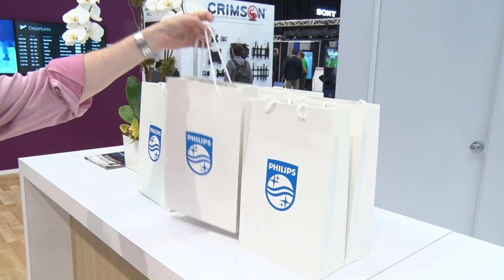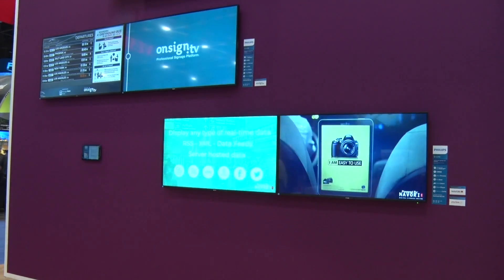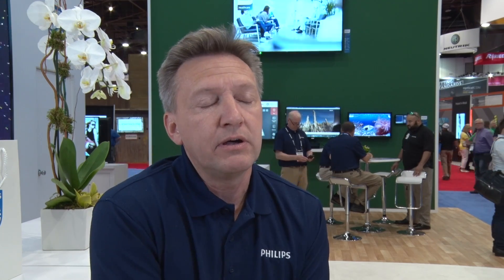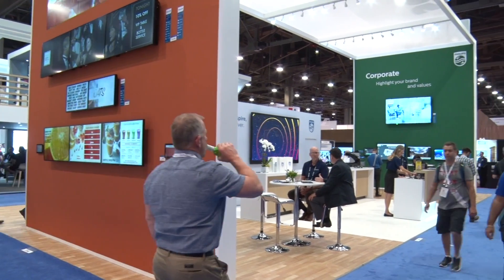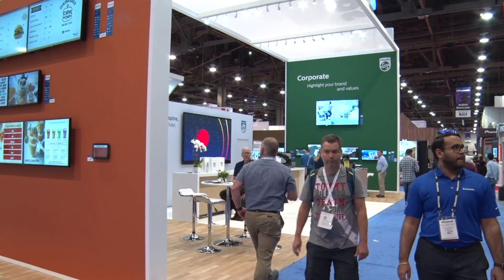Philips unveils supersized Android-based 4k displays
Philips’ Professional Display Solutions general manager Chris Colpaert discusses the company’s joint activity with software partners in vertical markets at InfoComm 2018 and reveals the displays and remote control software products to be launched at the show, including supersized 4k Android displays.